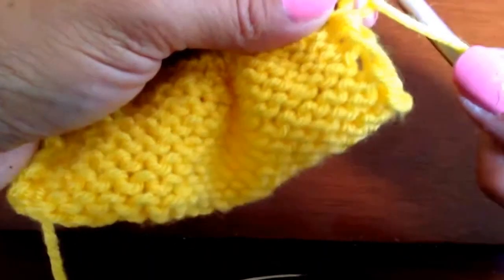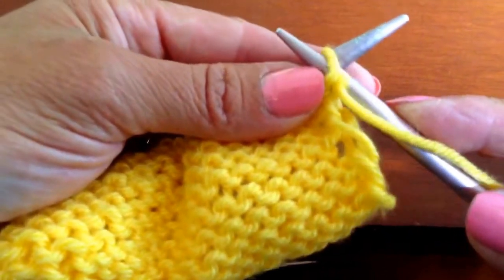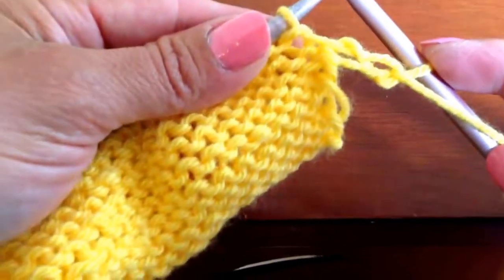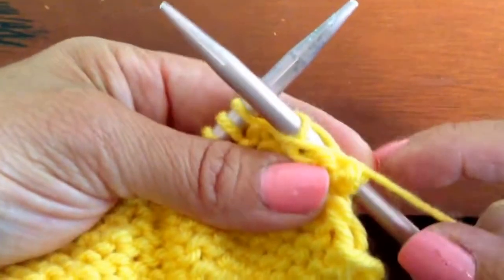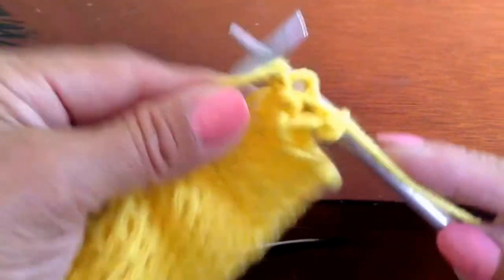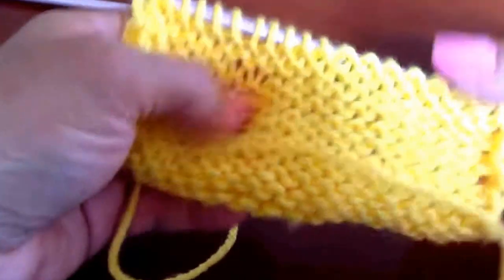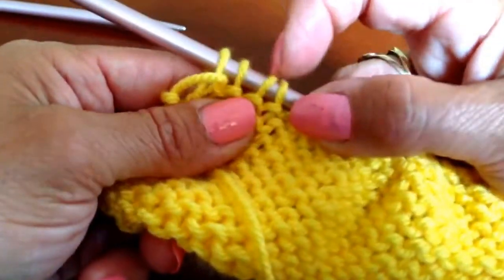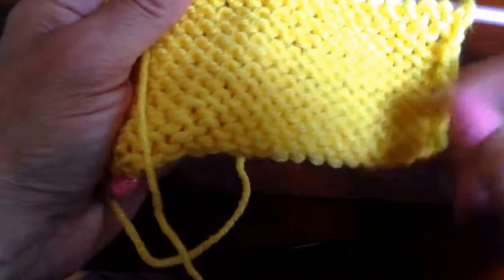How to Purl for Beginners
This is a video tutorial on how to purl for beginner knitters.